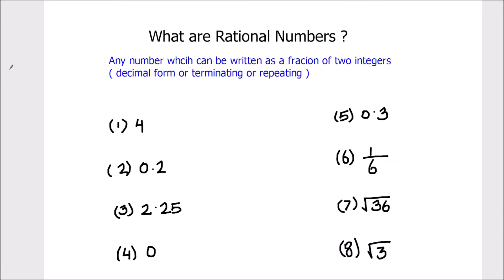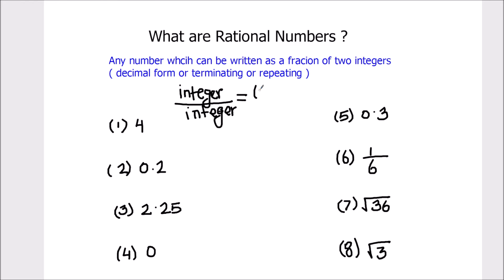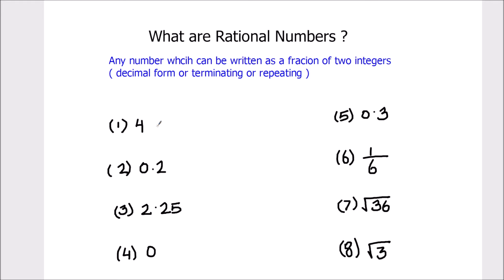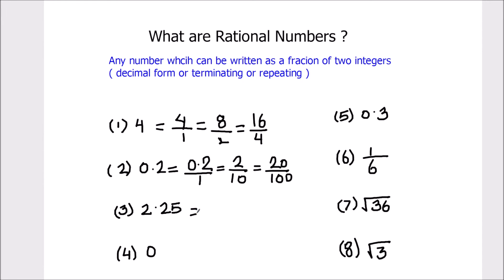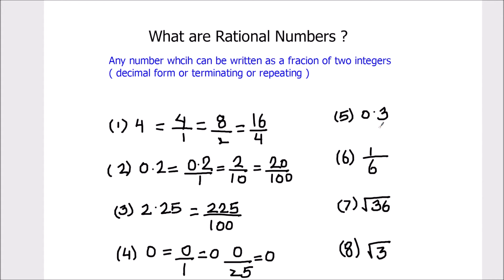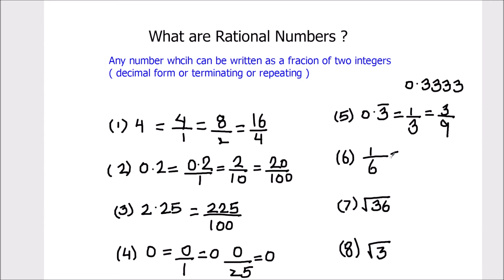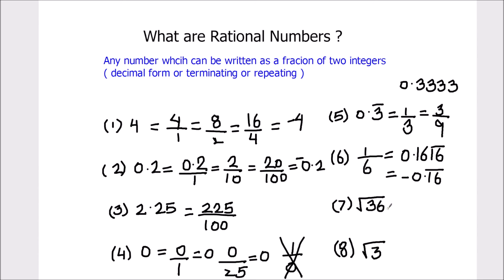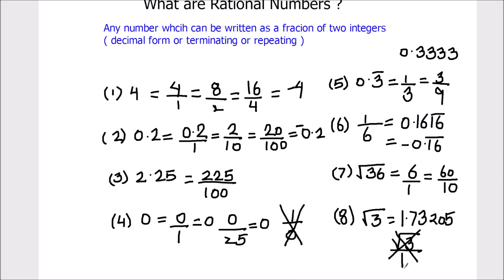What are rational numbers /Rational Numbers /Examples of Rational Number /Rational Number Explained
This is a step by step video on What are rational numbers / Rational Numbers / Rational Numbers Explained